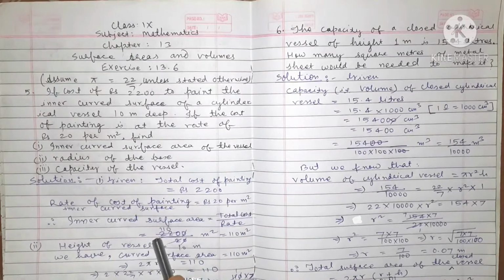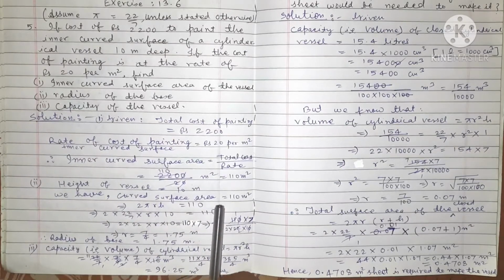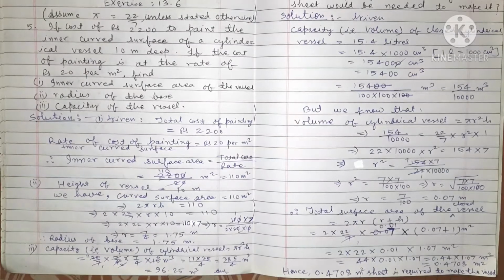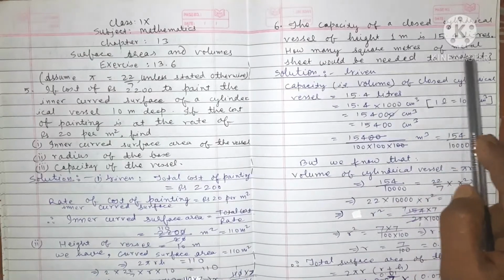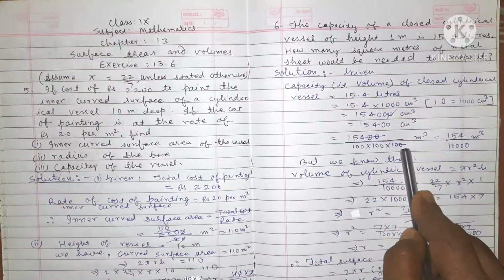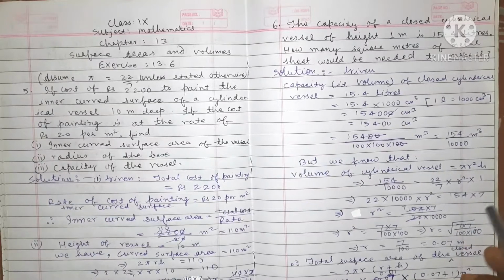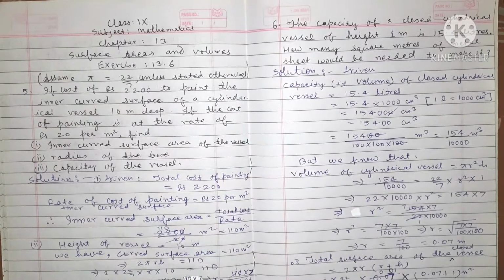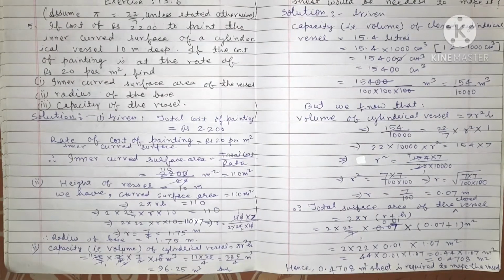DAV - CBSE - Class IX - Maths - Chapter 13 - Surface Areas & Volumes - Exercise 13.6 - Q.No - 5,6